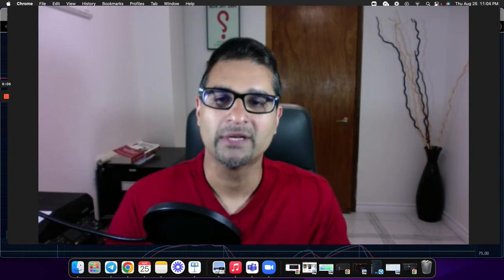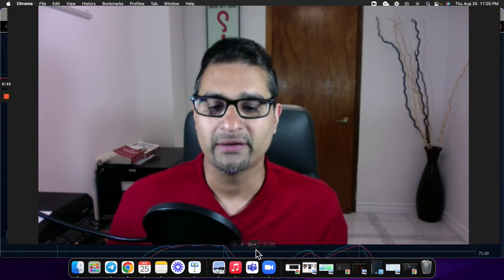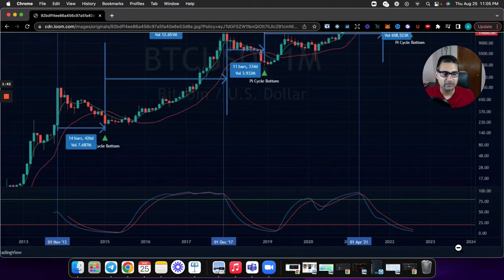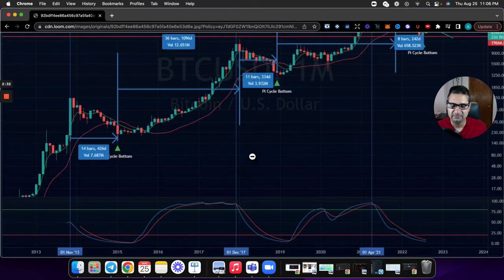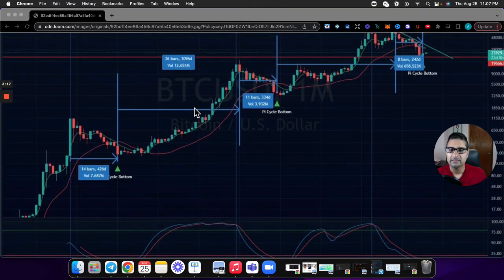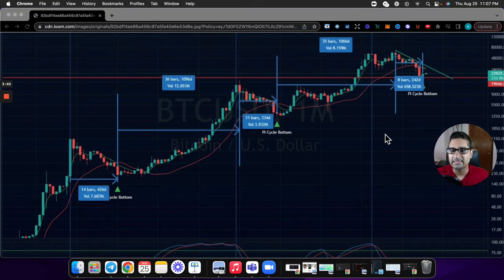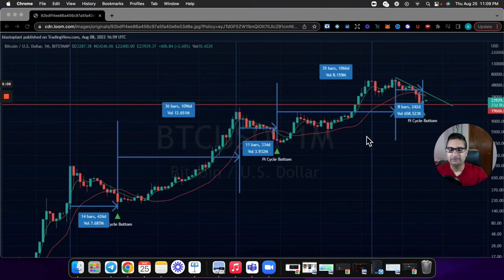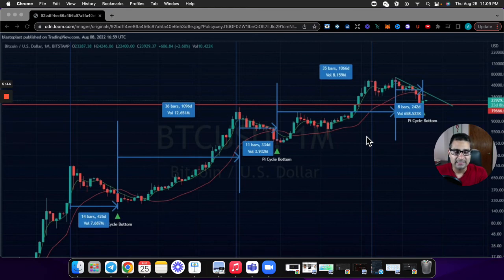Are We Spending Less Time In Bear Markets | Crypto Cycles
Crypto market, like any other market, has cycles. Both bear and bull markets have played out. Has the Bitcoin cycle trend been altered or can you predict the length of each cycle with ease?

BTC is the king of the jungle so as it moves, so does the rest of the crypto market.